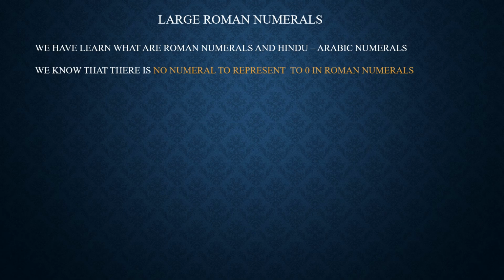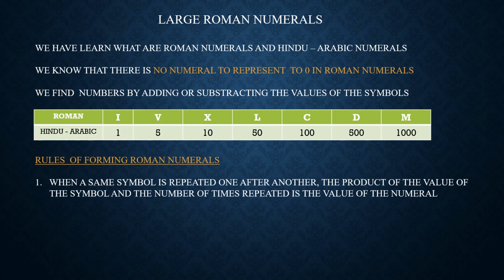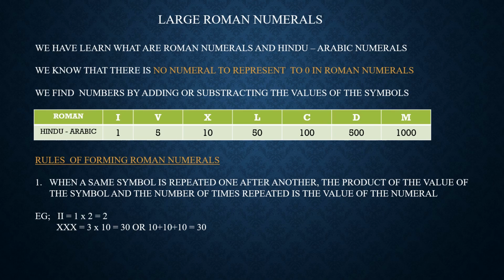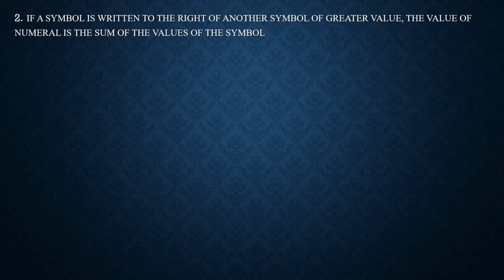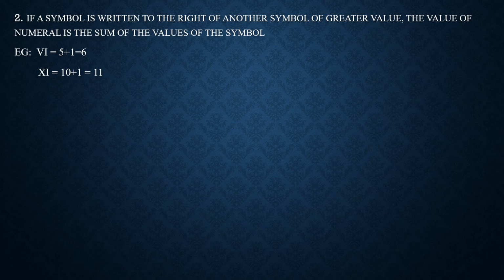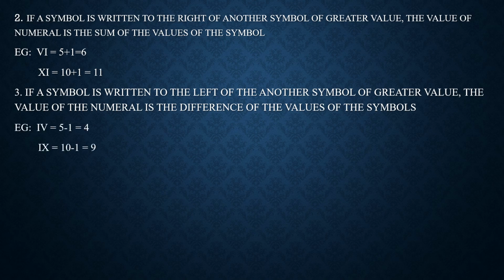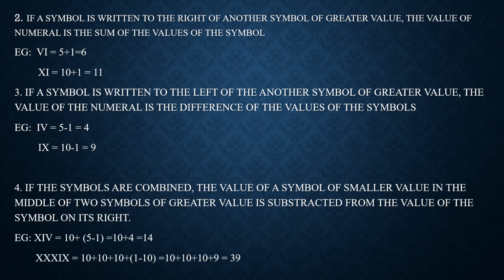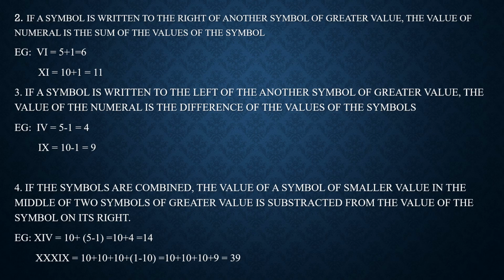STD V ICSE MATHS CHAPTER 1 ROMAN NUMERALS